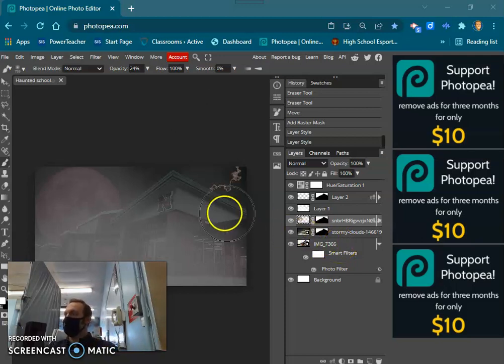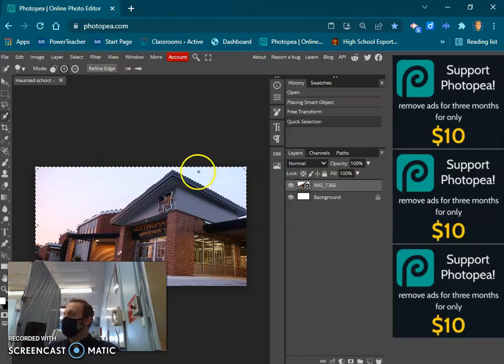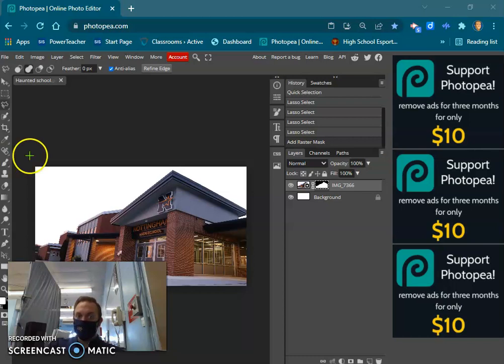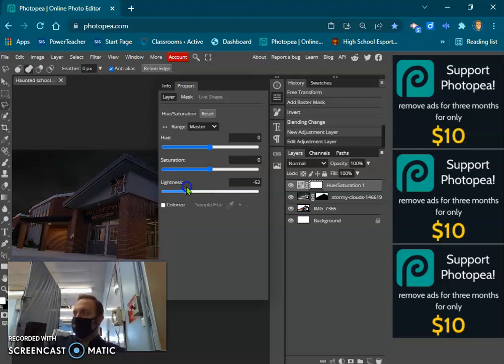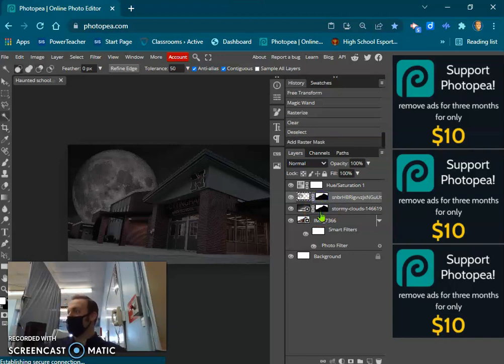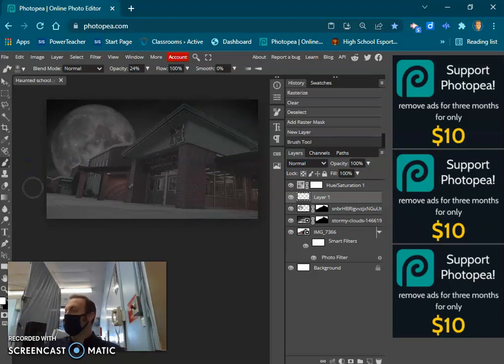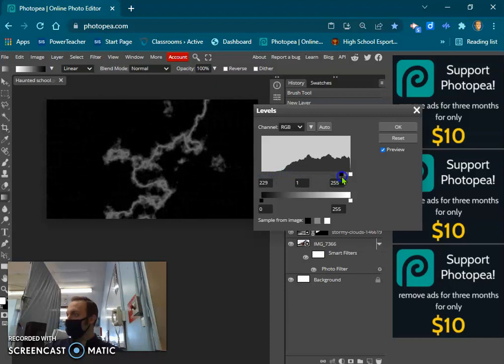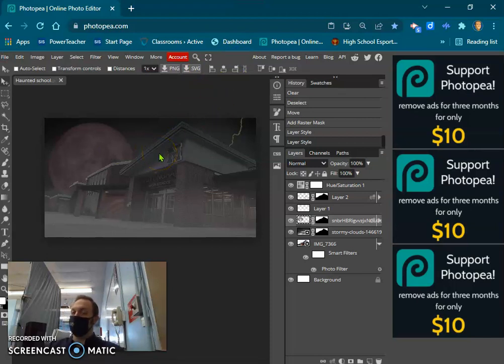Haunted School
In this video you will learn how to turn a standard picture of a building and create a haunted/spooky look to it using photpea.com